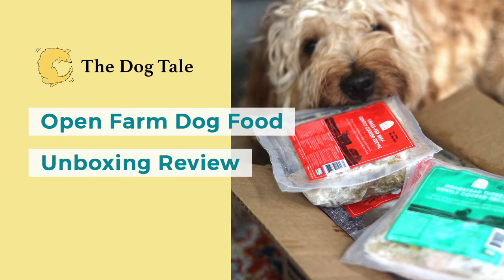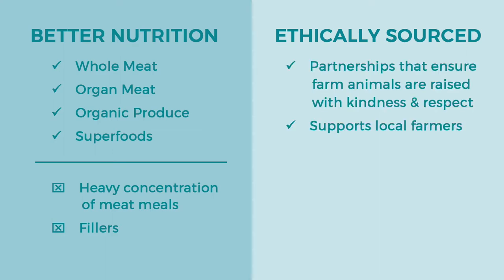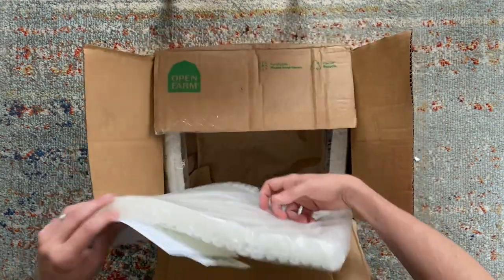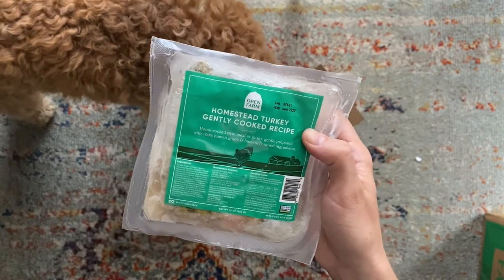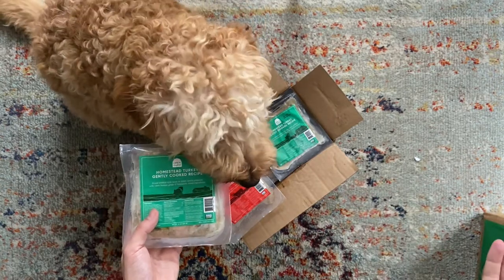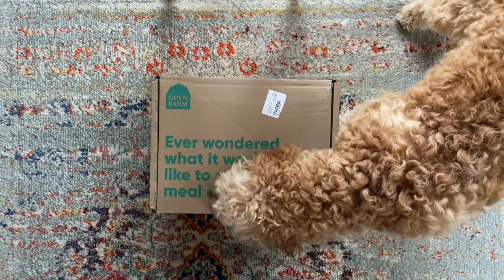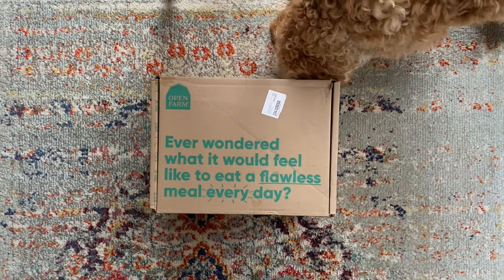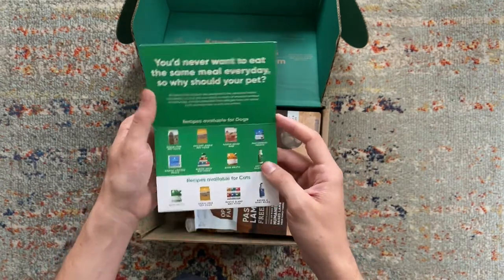Open Farm Dog Food Review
In this video, we'll unbox Open Farm dog food, to show you what types of food you can get how it compares to store-bought brands.

0:00 – Intro | About ethical sourcing
2:24 – Unboxing Fresh Food
6:05 – Sustainability | What can be recycled?
7:24 – Unboxing Broth, Kibble & Freeze-Dried Raw Food